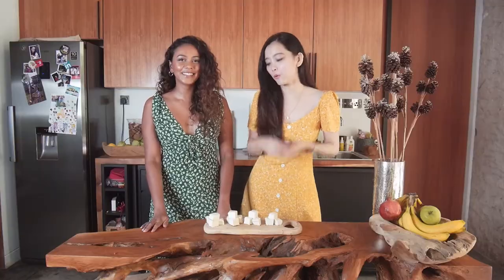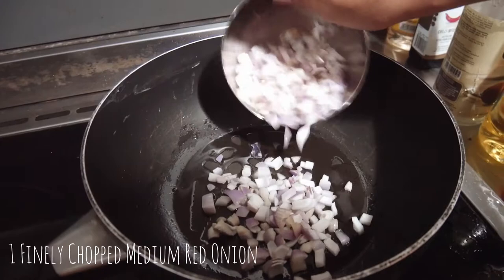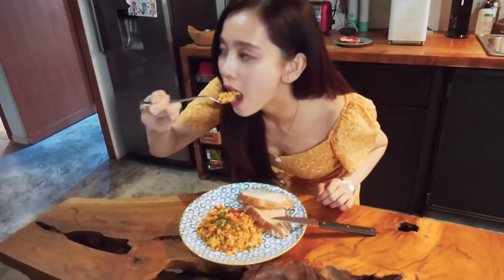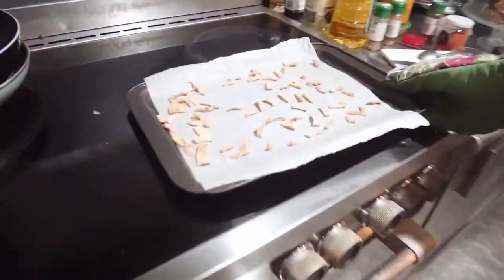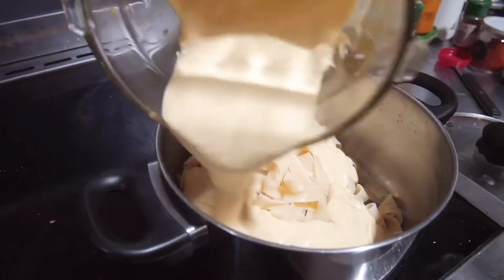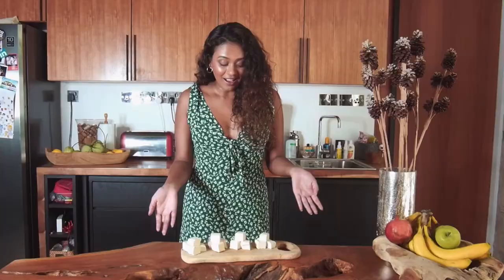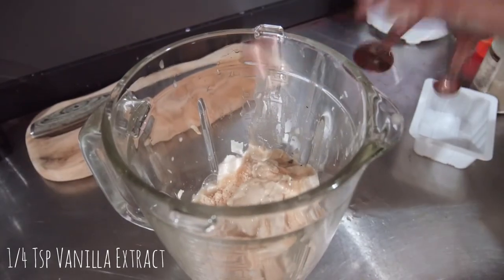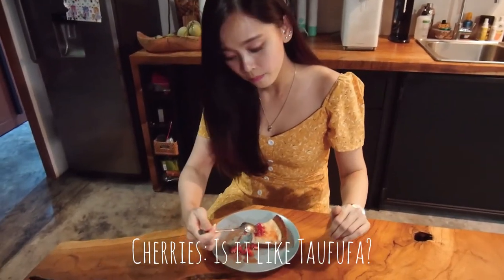3 Ways to Cook Tofu with Natalia Ng & Shareeta Selvaraj (ALL-VEGAN RECIPES)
• Mumbai Style Tofu Scramble • Tofu Carbonara • Lemon Tofu Cheesecake •

Tofu has gotten a pretty bad rep especially in mainstream media. They’re often described as bland, smelly or cursed with a weird texture. They don’t look like much, mostly just like boring mush. But WOWZA!-- wait 'til you see what we’ve turned them into in this episode! You’ll never look at tofu the same way again ;`)

Mumbai Style Tofu Scramble (Vegan)
- 400g firm tofu
- 1 tbsp vegetable oil
- 1 medium onion
- A handful of curry leaves
- 1 inch ginger
- 1/4 of a red capsicum
- 1 deseeded green chilli
- 2 tsp of salt
- 1 tsp red chilli powder
- 1 tsp turmeric powder
- Ahhhh it’s starting to smell realllly nice
- A pinch of asofetida
- 1 chopped tomato
- 1/2 cup coriander leaves
- 2 tsp vegan butter
- Toasted sourdough bread for serving

Tofu Carbonara (Vegan)
Tofu bacon:
- 100g firm tofu
- 1 tsp smoked paprika powder
- 1 tsp cayenne powder
- Salt and pepper
- 1 tsp maple syrup

Carbonara sauce :
- 300g firm tofu
- 1/4 cup nutritional yeast
- 1/2 cup vegan Parmesan
- 1/2 tsp turmeric
- 1/2 tsp salt
- Dash of black pepper
- 1 tbsp lemon juice
- 1 tbsp tahini
- 1/2 cup almond milk
- 300-400g pasta
- Chives as garnish

Tofu Cheesecake
- 3 tbsp vegan butter
- 2 cups crushed graham crackers or digestive biscuits
- 1/4 cup maple syrup
- 1/4 tsp vanilla extract
- 2 tsp grated lemon zest
- 1 tbsp cornstarch
- 2 tsp soy milk
- 450g silken tofu
- 1/3 cup sugar
- 1 tbsp tahini
- 1/2 tsp vanilla extract
- Chopped fruit of your choice for serving and pile (we used strawberries)